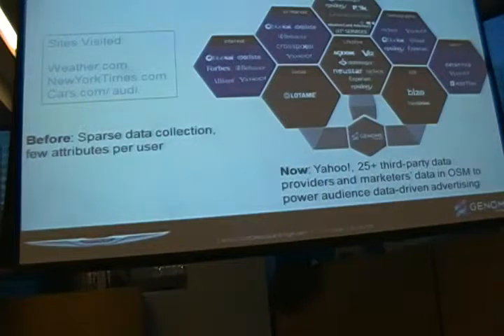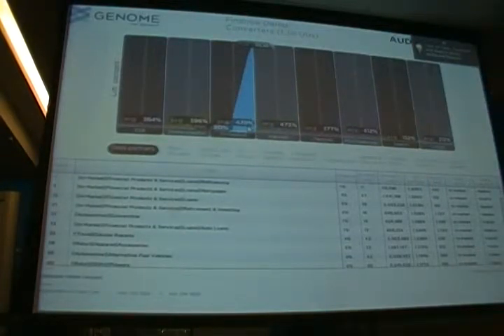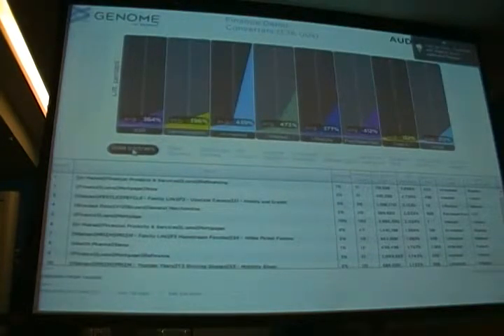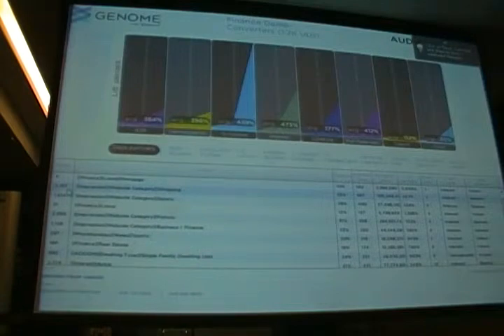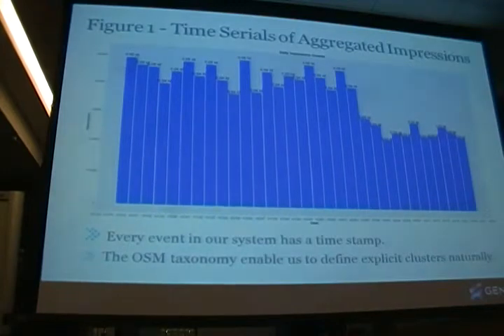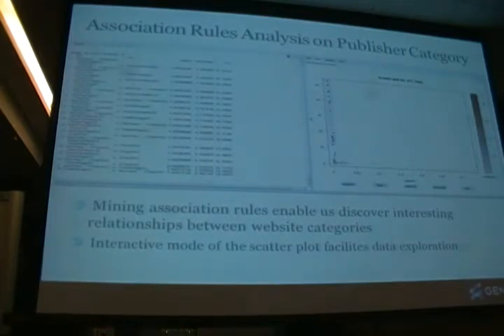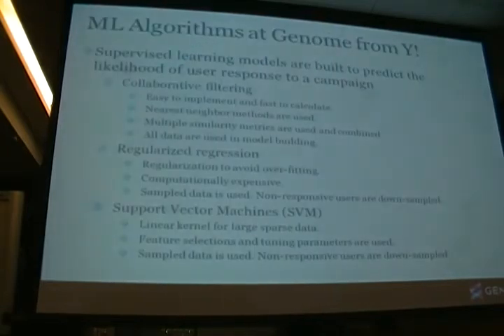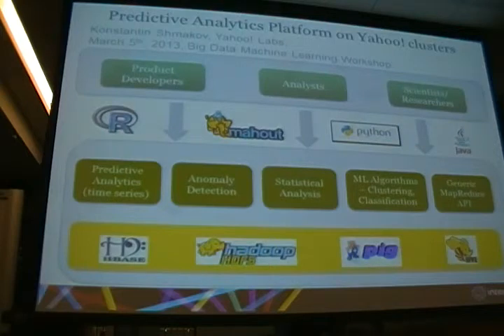Data Visualization @Yahoo! (McKinsey & Company NYC 20130326T)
Genome is Yahoo! Ad Performance Visualization product.